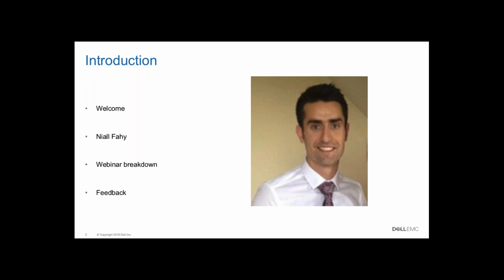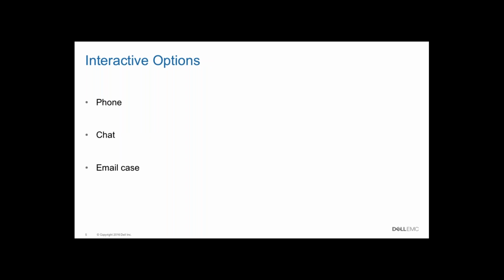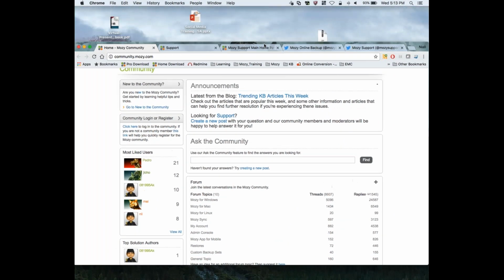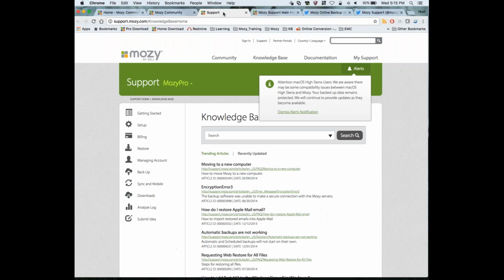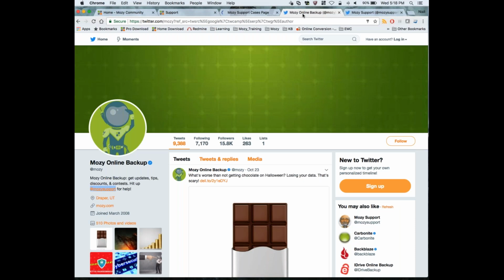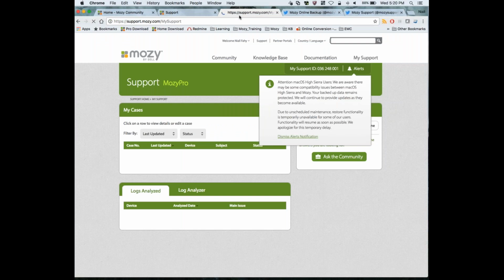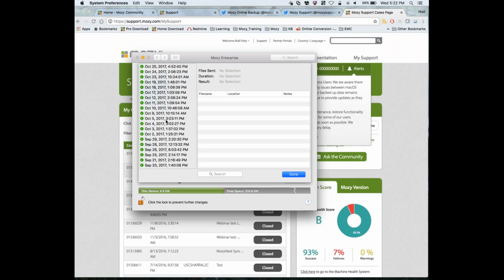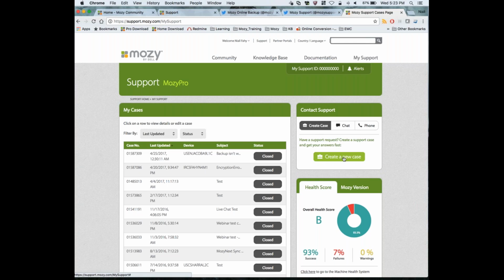I need help! How to interact with Support!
Learn about our support resources in this months webinar.